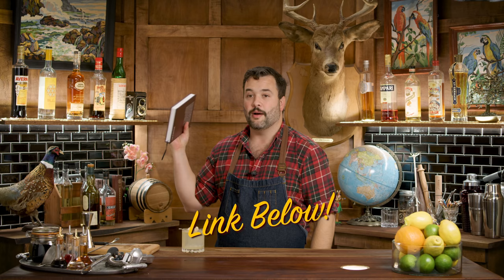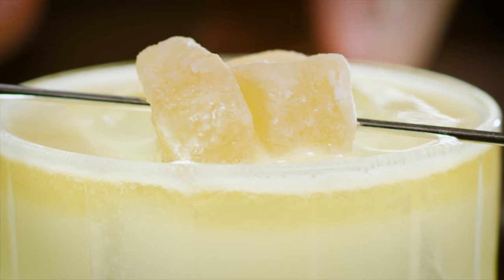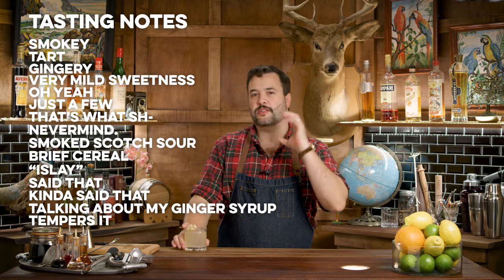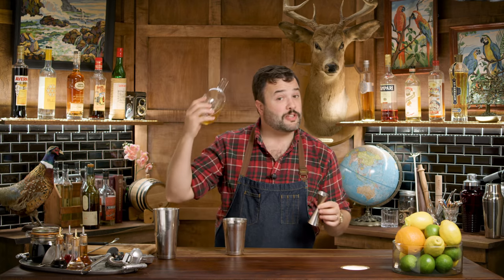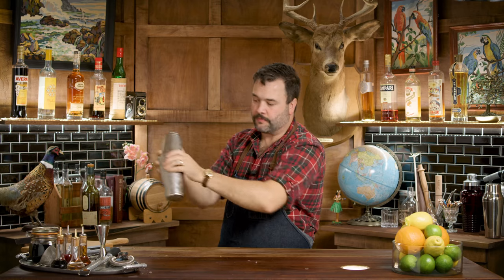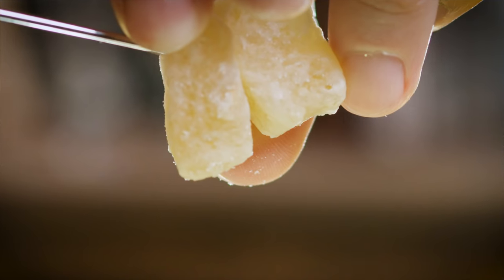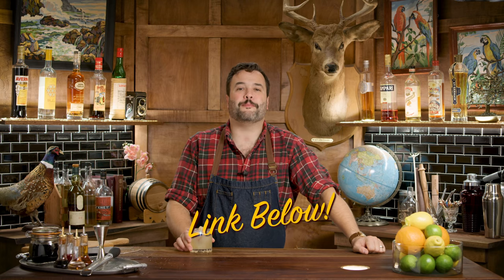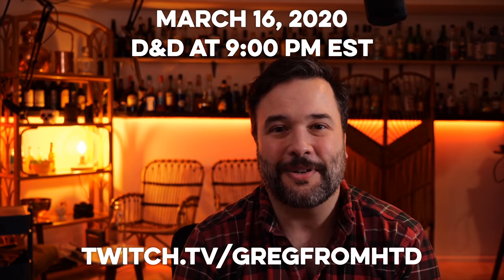The Penicillin is a Perfect Cocktail | How to Drink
Bright Cellars is the monthly wine club that matches you with wine that you’ll love. Get started by taking the taste palate quiz to see your personalized matches.

Today I'm making the Penicillin, a modern classic cocktail invented by Sam Ross while he was at Milk & Honey. It's a fantastic cocktail and frequently requested by the audience here, and it's also a rare opportunity to mix with some Scotch. A few things you might want to know if you don't already- Milk & Honey was maybe the epicenter of the cocktail revival of the early 2000's, really kicked off the "speakeasy" thing, and Sam Ross is a legend, so this drink has some serious pedigree.

Penicillin
.5 oz. -or- 15 ml. honey syrup
.5 oz. -or- 15 ml. ginger syrup
.75 oz. -or- 22 ml. lemon juice
2 oz. -or- 60 ml. blended Scotch
Shake & Strain
Float a peaty Islay Scotch over the top
Garnish with Candy Ginger

Shelby Benton
Dennis Groome
Rob L
Ryan Wolfe
Trip Brennan
Aditya Choksi
Rachel Keys
Whiskey Tribe
Thomas D Choate
William Madrid
Erik Språng
Nicholas Tsotakos
Bradley Cronk
Russell Gernannt
James Evans
Ben Stewart
Kolya Venturi
Adam Doyle
Brandon Wilson
Hooper Snow
Matt Rusch
Sean Makiney
Bill
Cartheon
Jason McCauley
Kimber Guzik
Jay C. Russell
Joaquin T.
Richard Rappuhn
CptWalmart
reese cryer
8-Bit Chef
Derek

Directed by: Greg
Edited by: Rachel Ambelang & Greg
Produced by: Meredith Engstrom & Stefano Pennisi & Greg
Cinematography by: Bernard Hunt
Created by: Greg